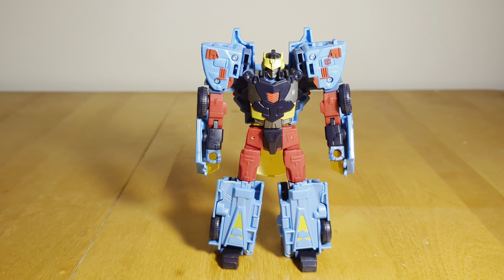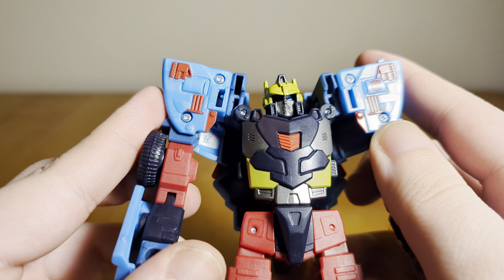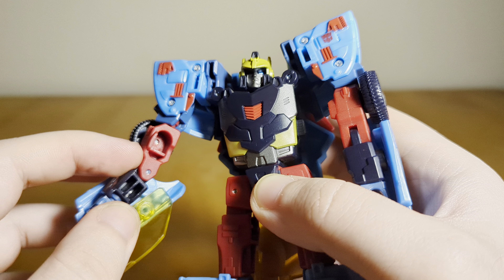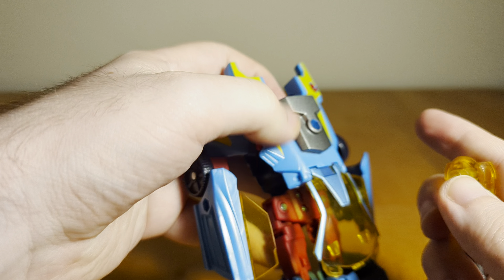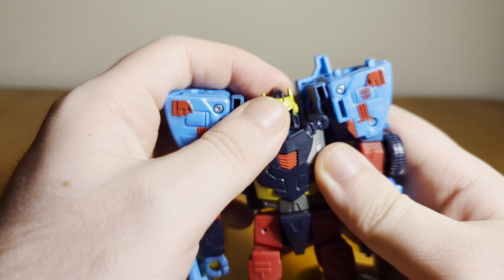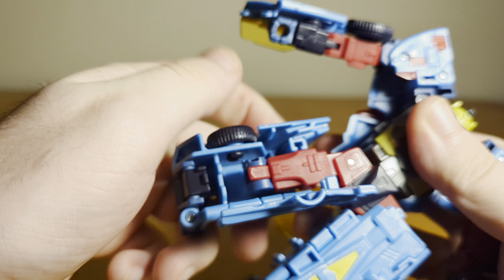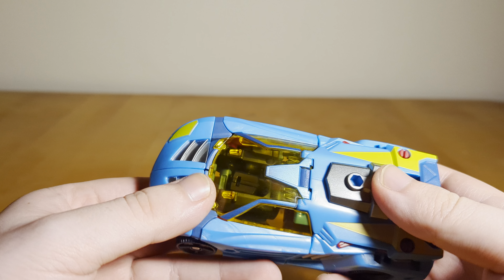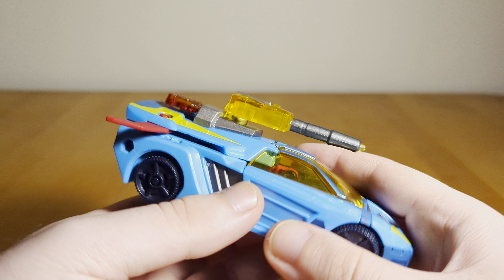Hot Shot (Cybertron Universe) - Transformers Legacy United Deluxe Class Figure Review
Taking a look at the Transformers Legacy United Deluxe Class Hot Shot from the Cybertron series!